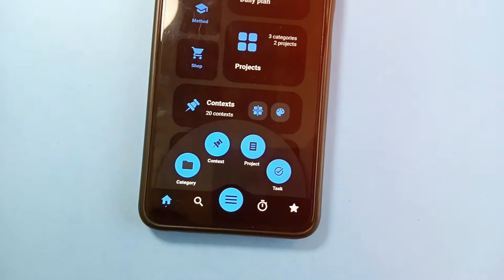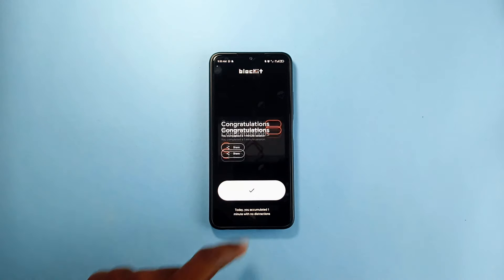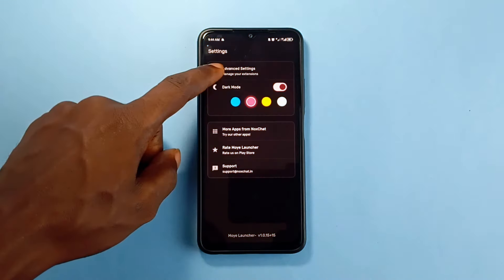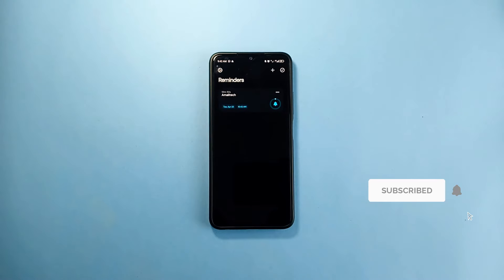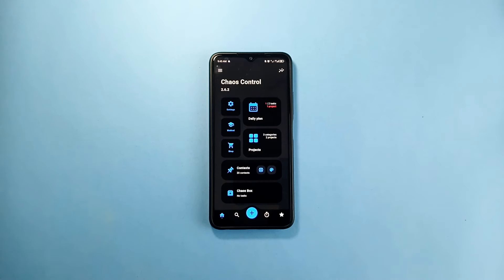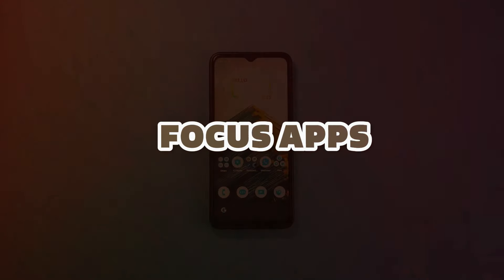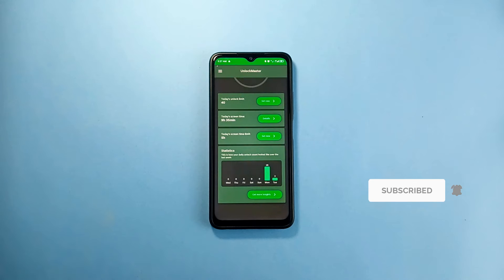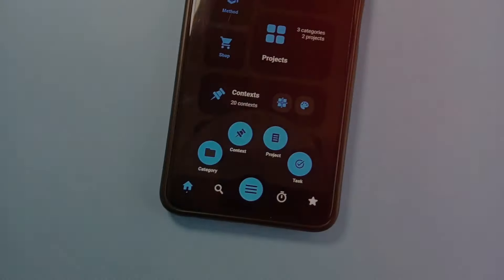Best 7 Productivity Apps you MUST Try in 2024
Discover Android apps that help you get stuff done! Stay focused, organized, and efficient with these must-have tools. From managing tasks to tracking time, boost your productivity and achieve your goals easily. Don't let distractions hold you back – try these apps now!

TIMESTAMPS
00:13 1st Category (No Distraction Apps)
02:08 2nd Category (Task Management Apps)
04:50 3rd Category (Focus Apps)